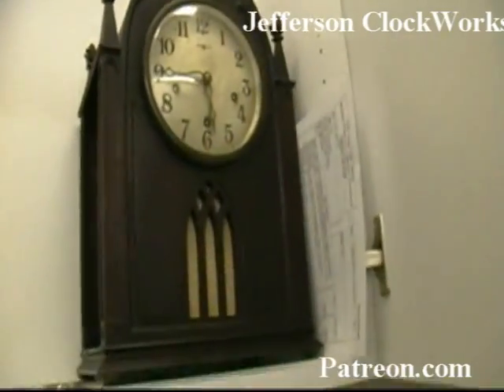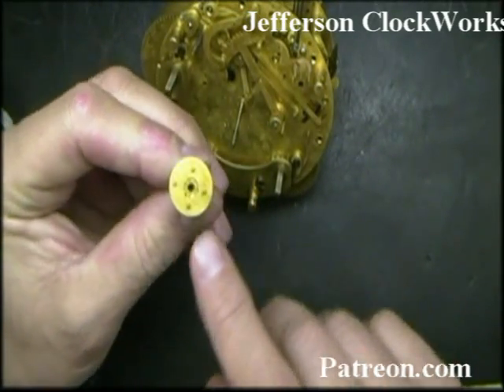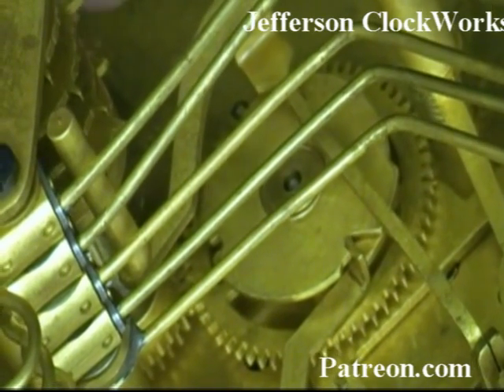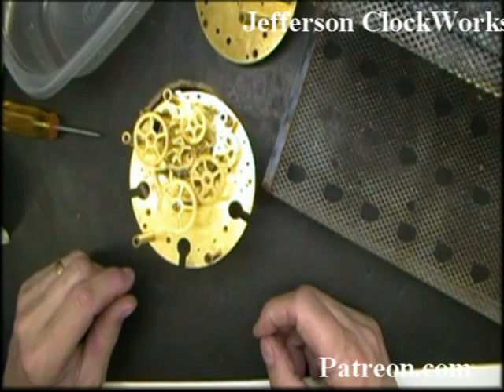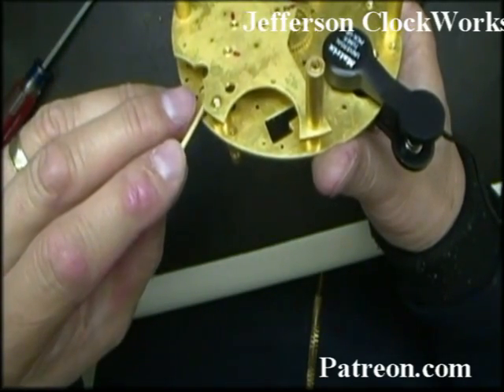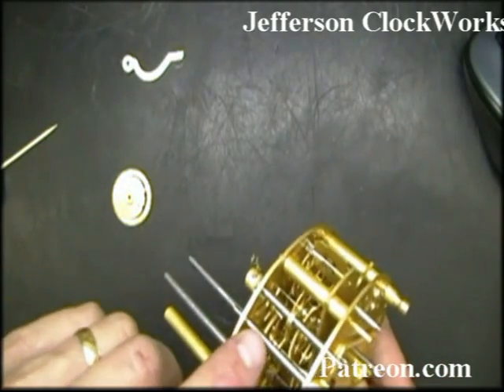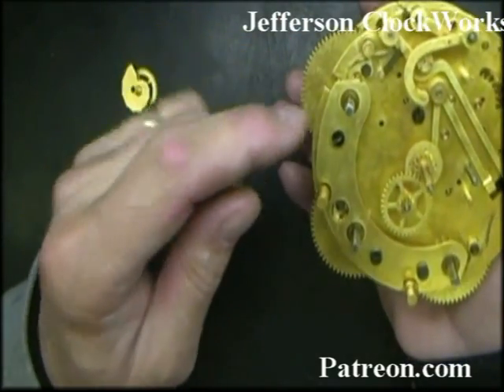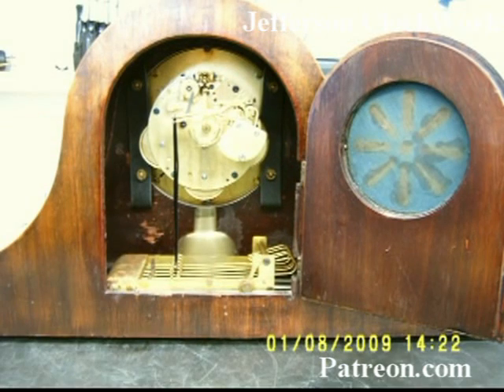Repair New Haven Triple Plate Westminster Chime Mantel Clock, Short Preview